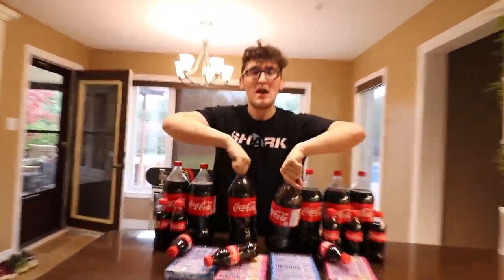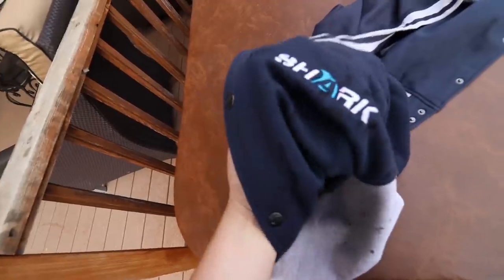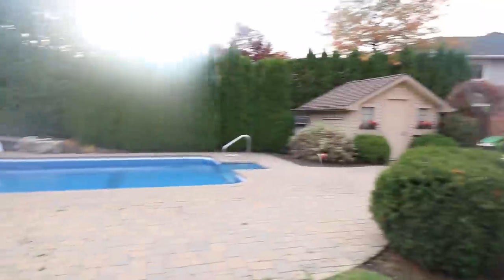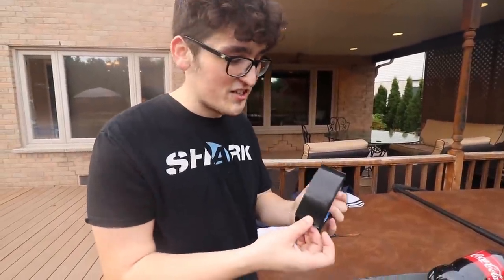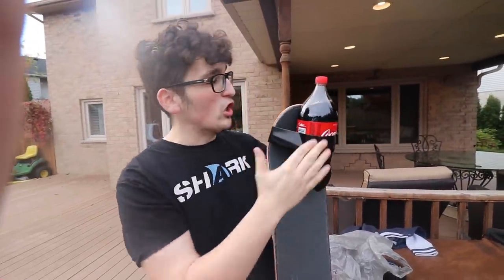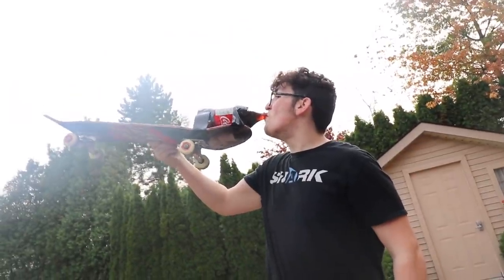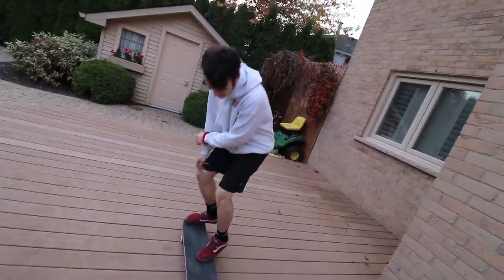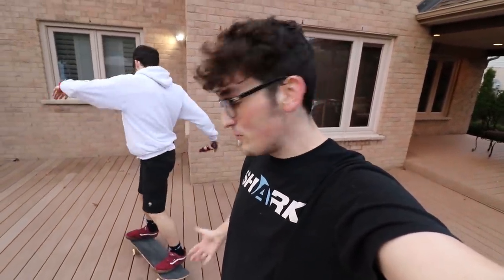EXTREME COKE VS MENTOS CHALLENGE!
EXTREME COKE VS MENTOS CHALLENGE! /w LifeOfShark!

Hey everyone! I hope you are having a fantastic day today. If not please allow me to change that for you with todays TheLifeOfShark vlog! Remember to always smile and stay positive! Put Vlogs Vlogging Vloggers in the comments!